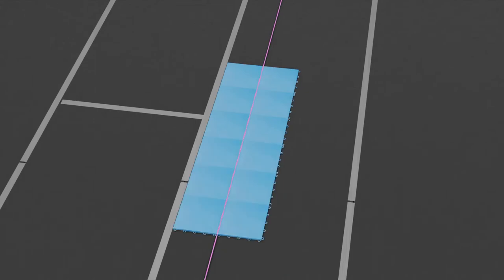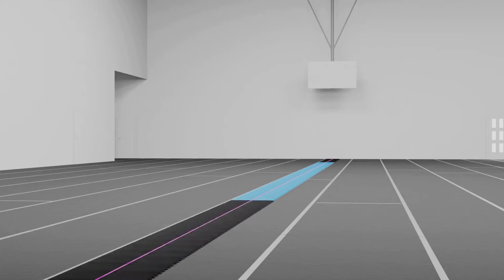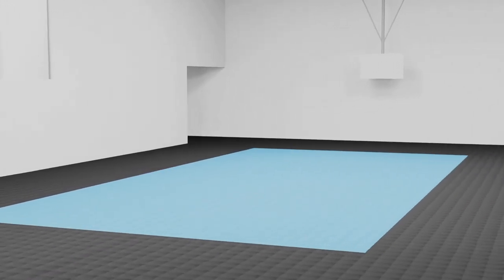Mateflex ProGym Installation - Laying Tiles